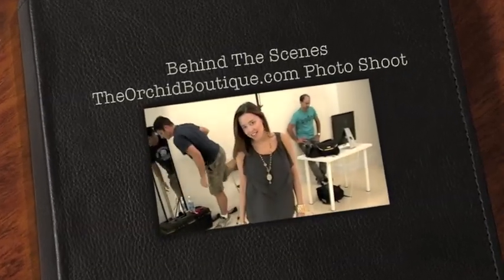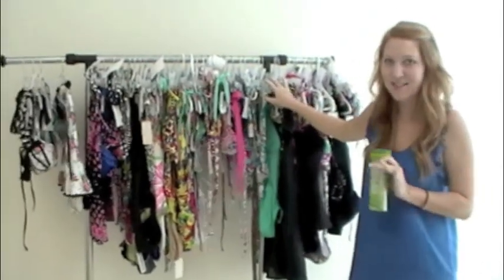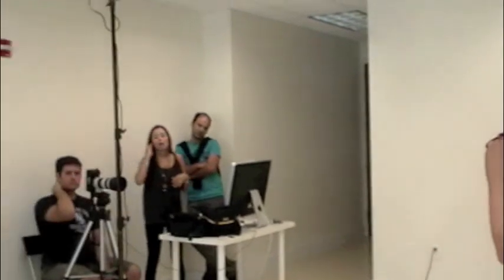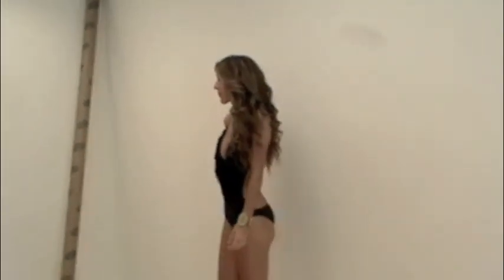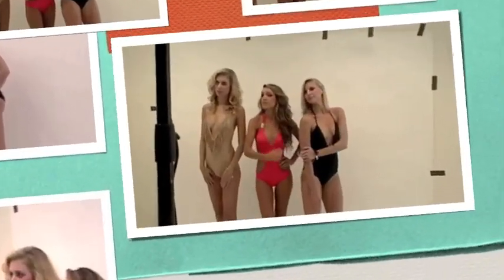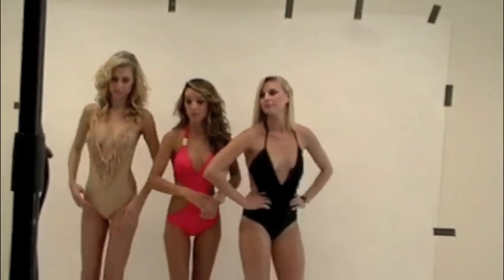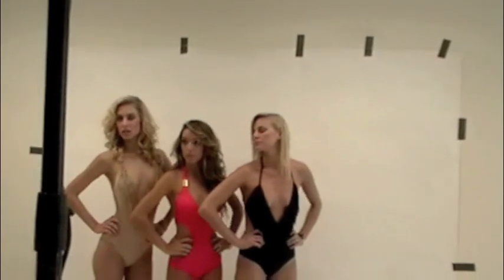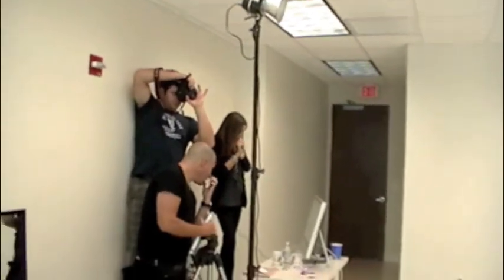Behind The scenes - Bikini Photo Shoot 2011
presents: Exclusive Behind The Scenes footage of our 2011 Bikini Photo Shoot. Join us on Facebook for more behind-the-scenes action . Check out the entire crew in action as we photograph the latest 2011 swimwear styles from designers like Sofia by ViX, Nanette Lepore, L*Space and Maui Swimwear.
Like the styles you see in this video?